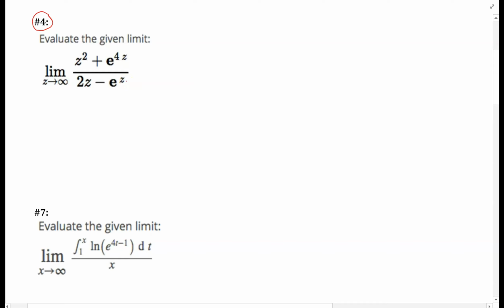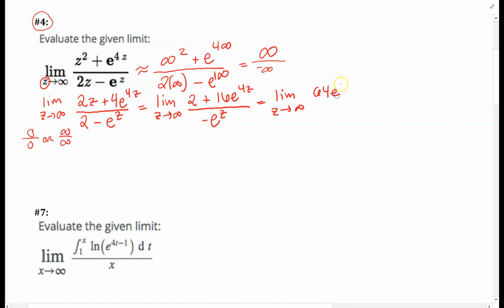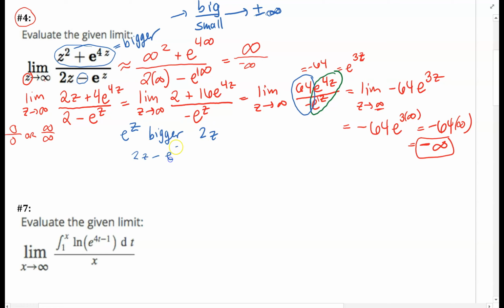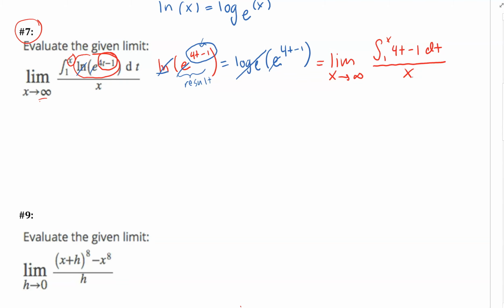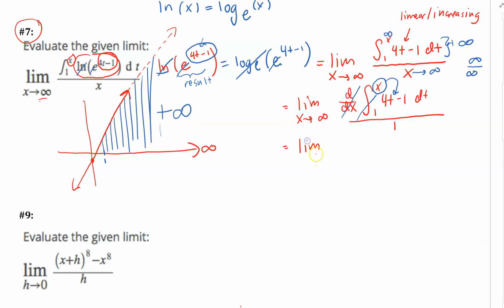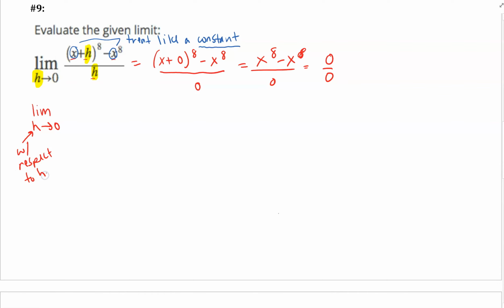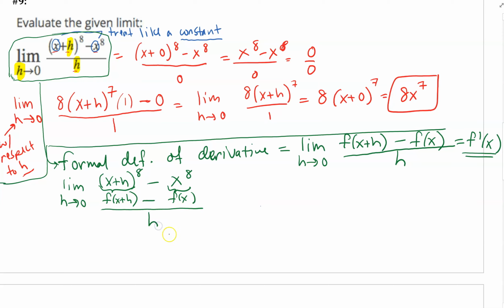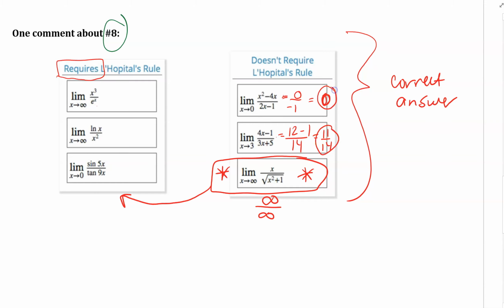AP Calculus - Commonly missed L'Hospital quiz questions